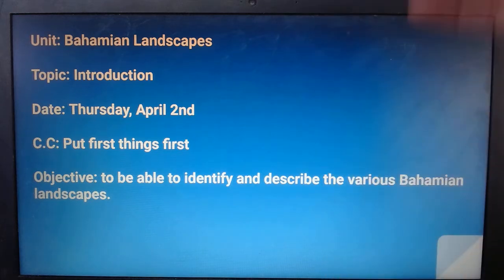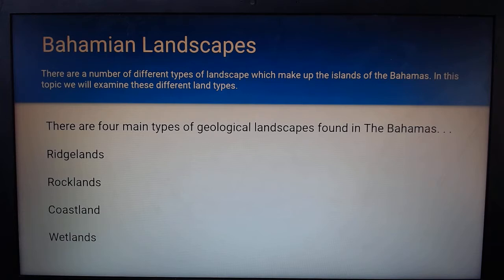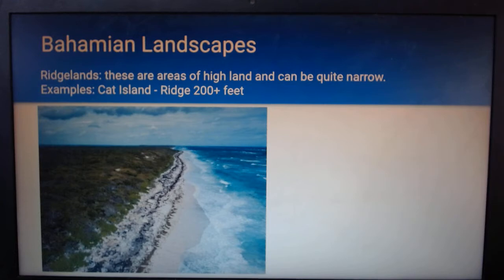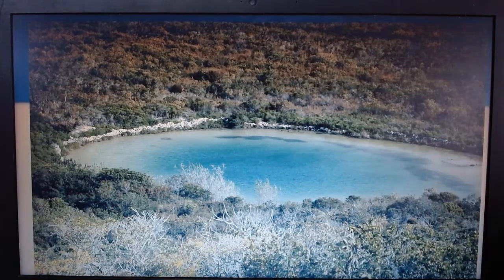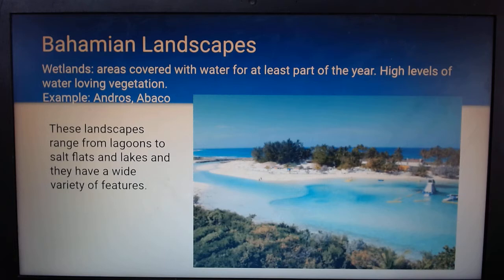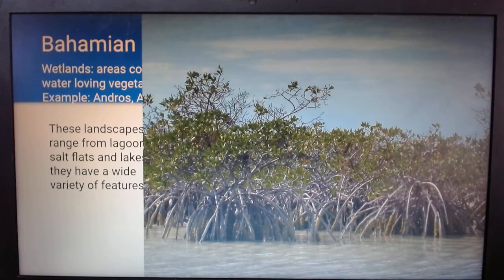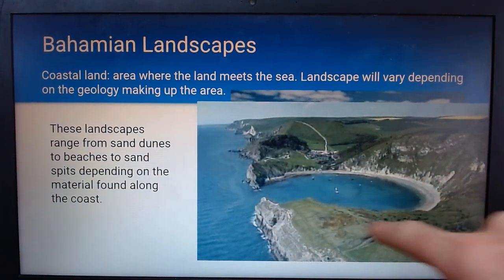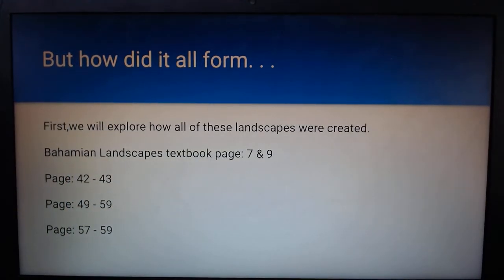Grade 10 Bahamian Landscapes introduction video 1